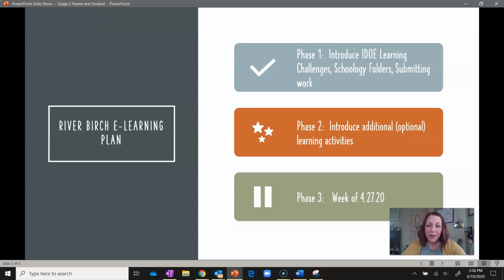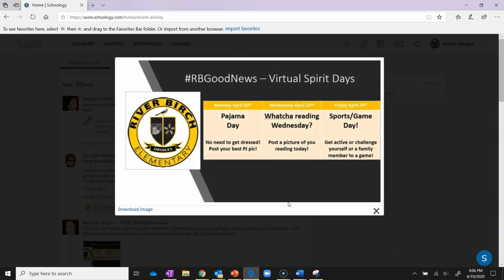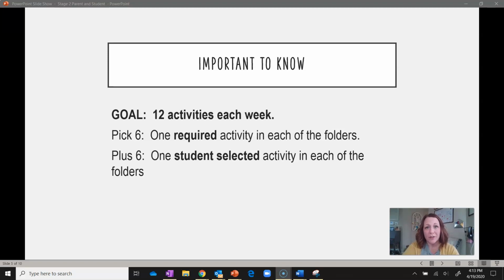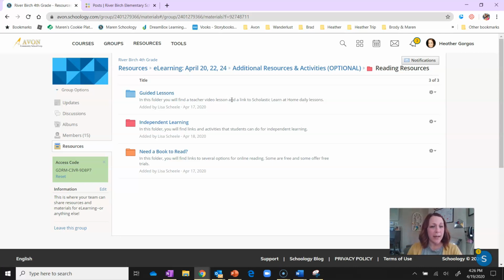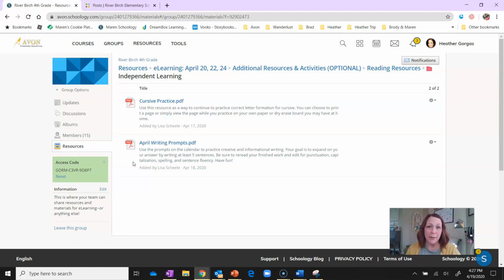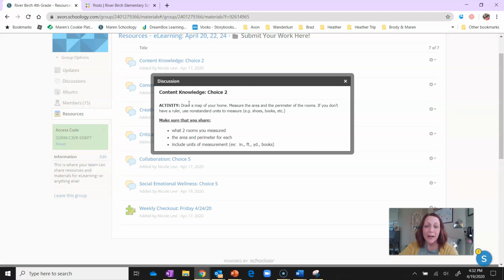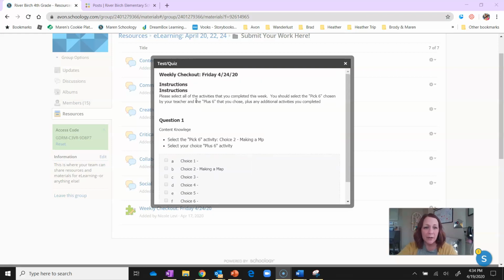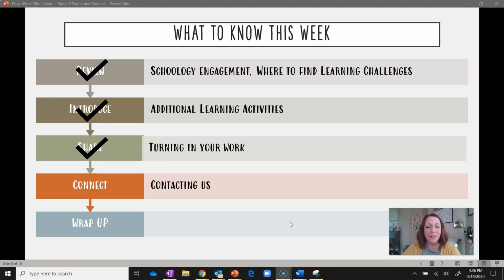E-Learning Updates for April 20, 2020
This video helps parents and students know more about required learning activities, student choice, additional learning options, and how to submit your work.